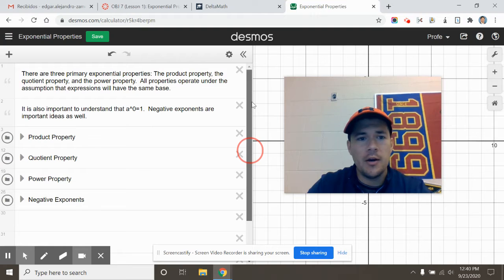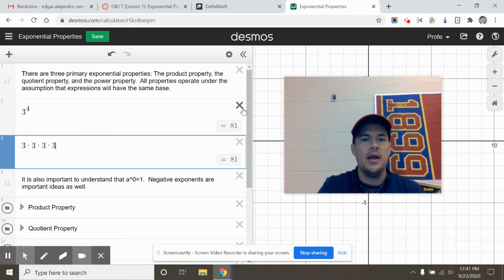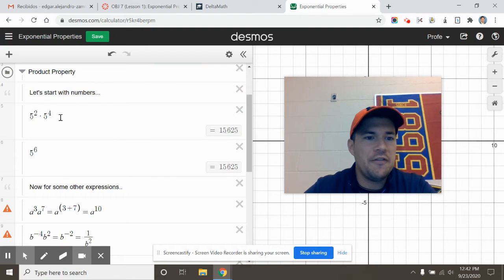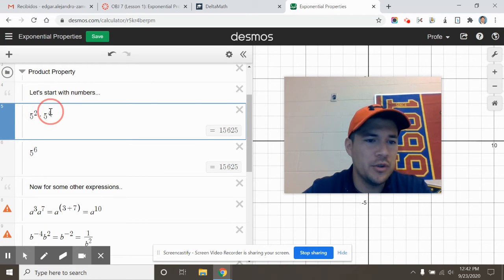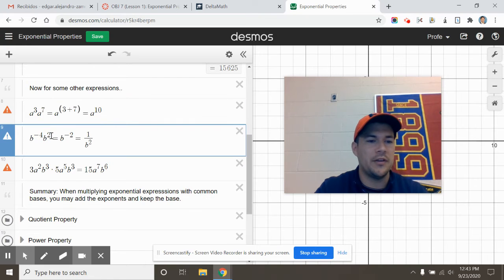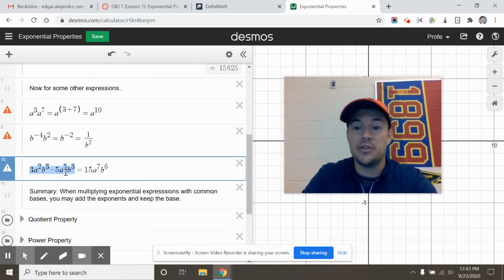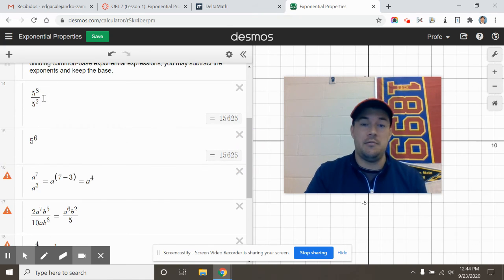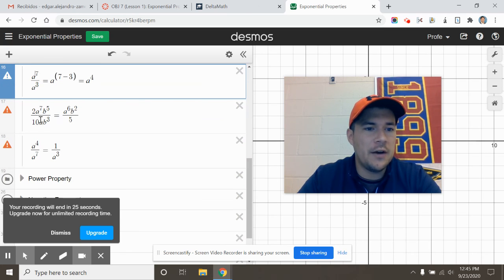Basic Exponential Properties (M1MCO7)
Learn the basics of exponents and dive in to two important properties: The Product Property and the Quotient Property